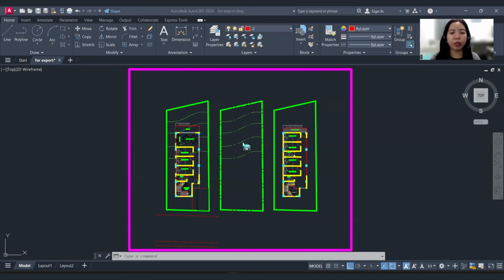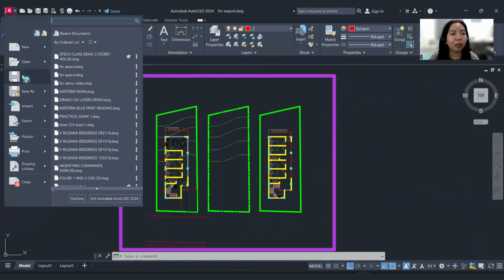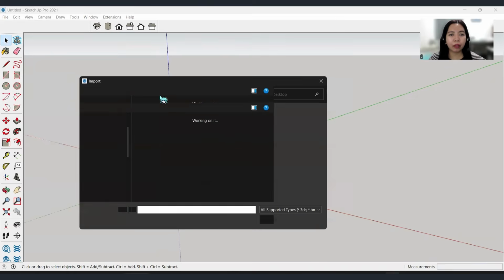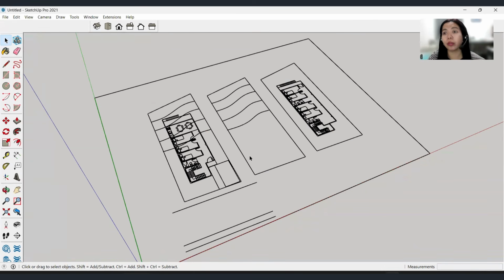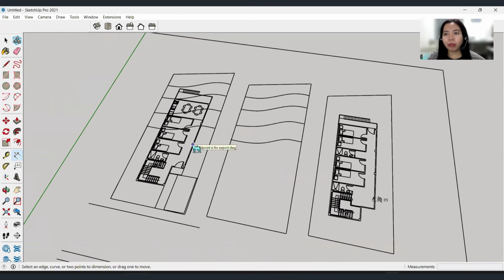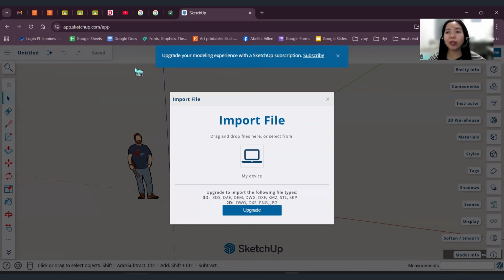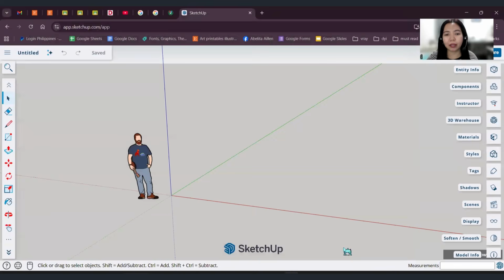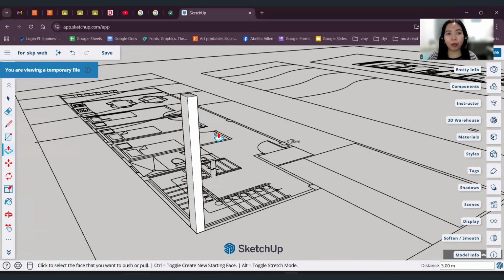SKETCHUP : Importing CAD file .dwg (floorplans)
Class demo video on how to import .dwg file (floorplans) in Sketchup.